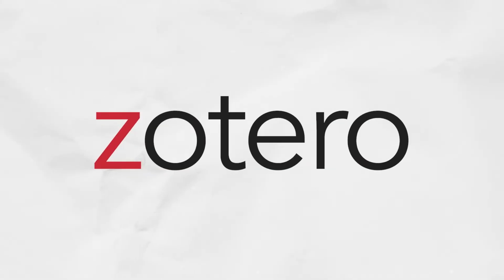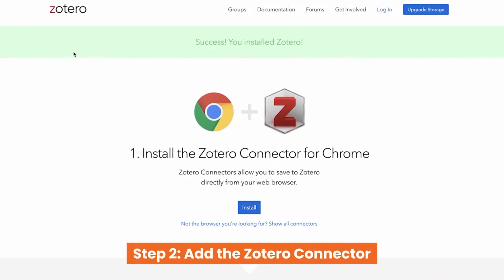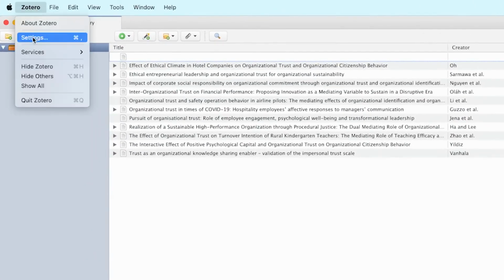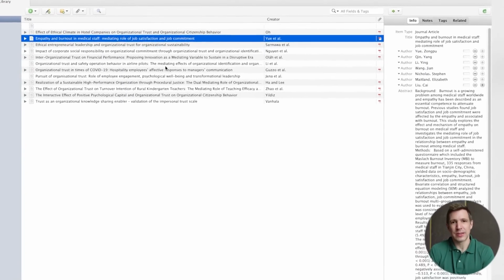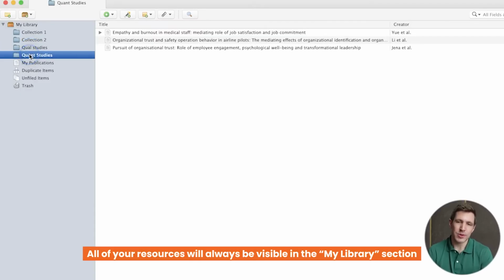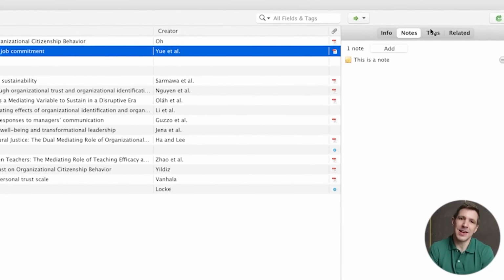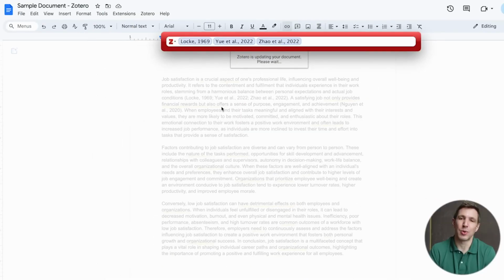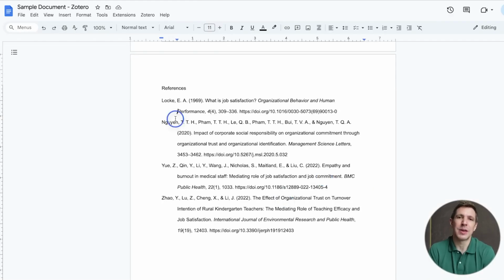How To Use Zotero (Including Zotero Connector) - Full Tutorial With Examples by ANDRE ISAAC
URTV250 SAUTI YA KIRAFIKI Ijwi ry'

Abanyamakuru ba URTV twese Ndereya Patrick Caleb Ob NEMEYE n'a Clémentine n'abandi dukomeje kubashimira uburyo mudahwema kureba inkuru n'ibiganiro urtv250 n'a U-radio tubagezaho.

Wananyura mu nzira zinyuranye ziri ahagana ku ndiba y'urubuga rw' ijwiryurugwiro arirwo urtv.fr ukatwandikira.

Murakoze